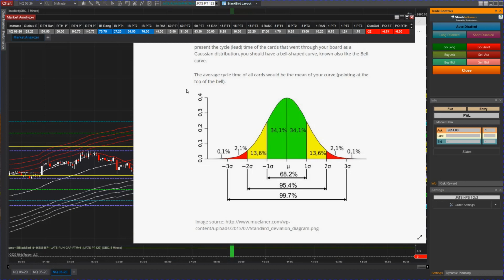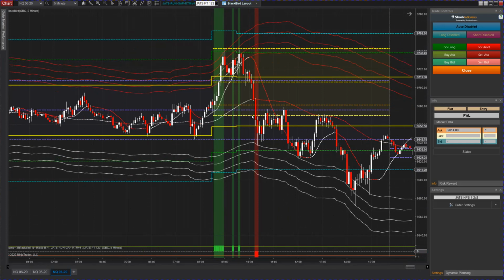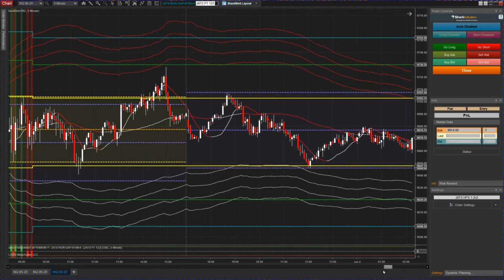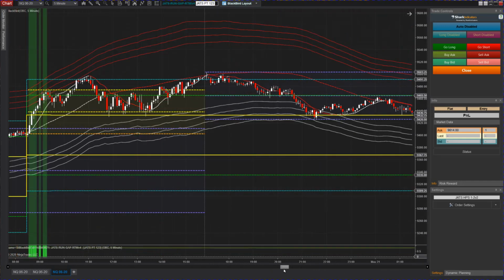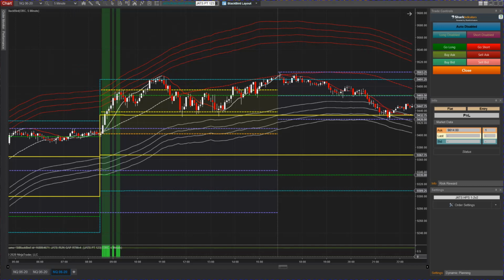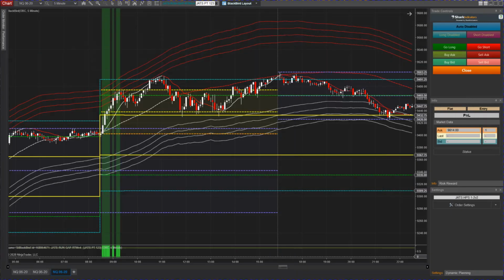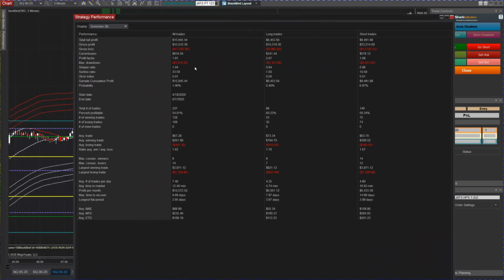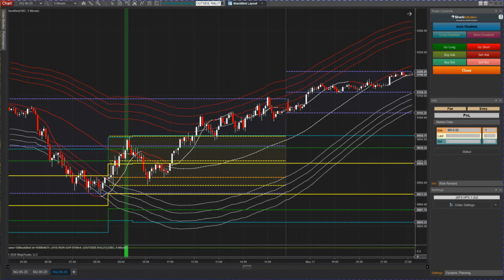Bounding Ranges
RISK DISCLOSURE